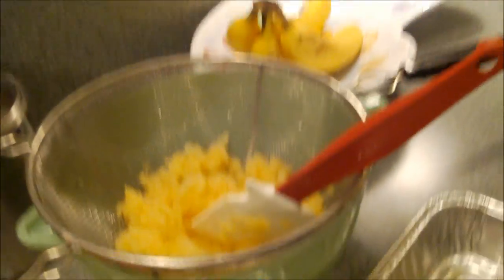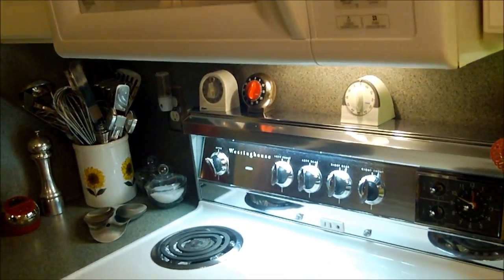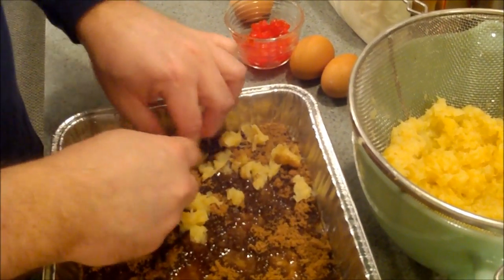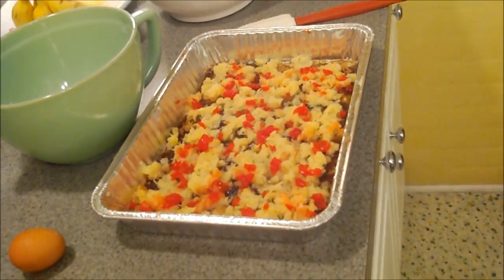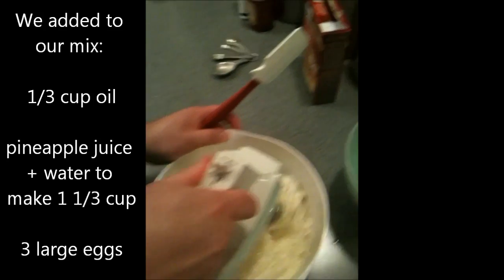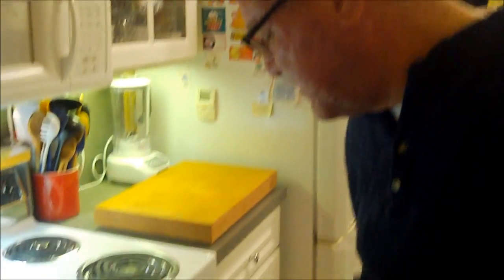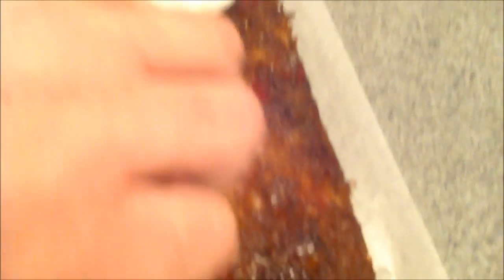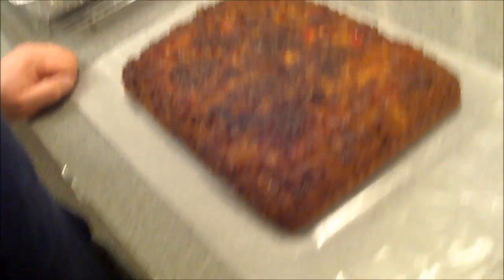Making Pineapple Upside Down Cake.wmv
A classic cake that is always a hit! Take this to your next party or get-together and remind folks why this cake has been a long-time favorite. Easy to make - I take a shortcut provided by my friend Duncan Hines! I also like to use crushed pineapple, dark brown sugar and chopped cherries.